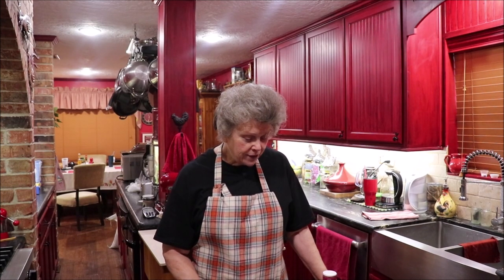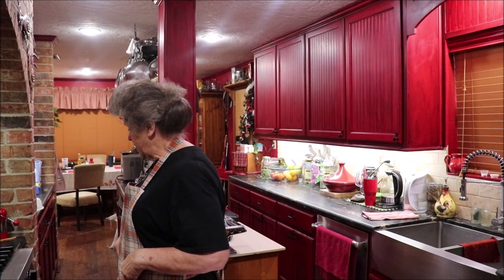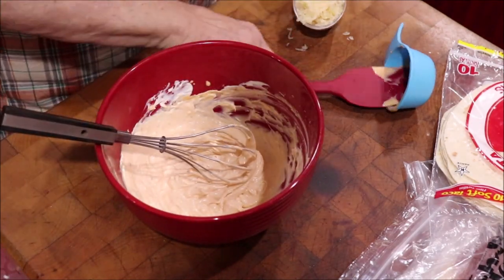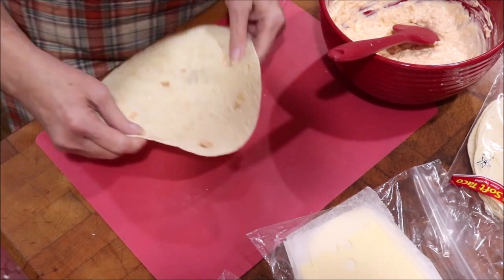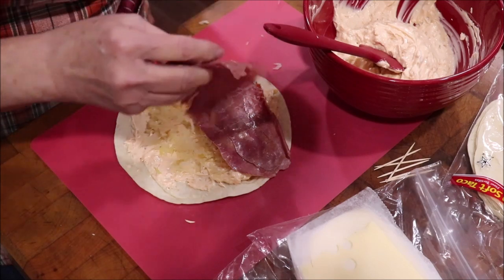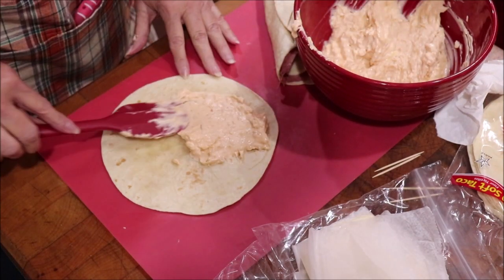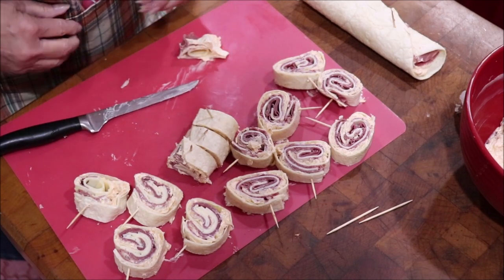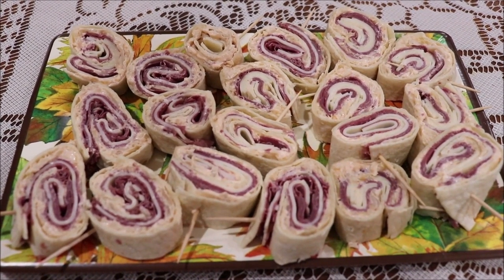#195 Reuben Pinwheels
I am sharing a different finger food for your holiday platter! All the components of a traditional reuben sandwich... all rolled up into a finger food!

Please put apron strings in the subject line